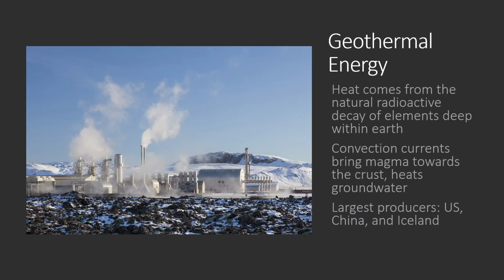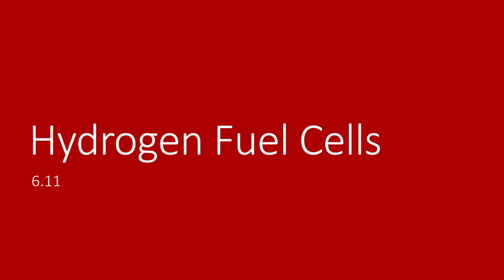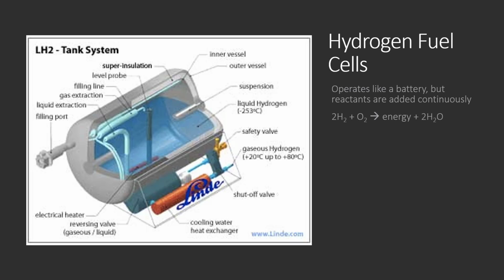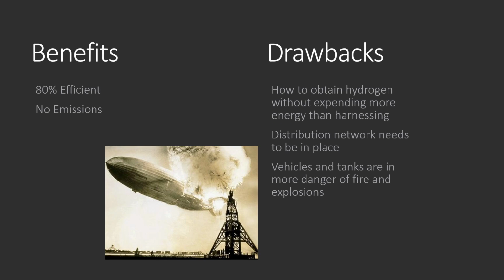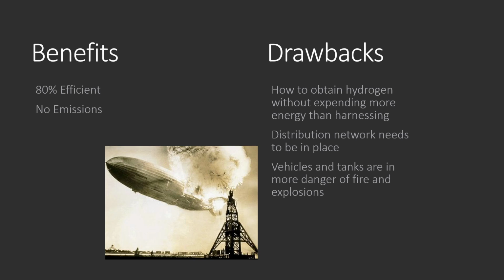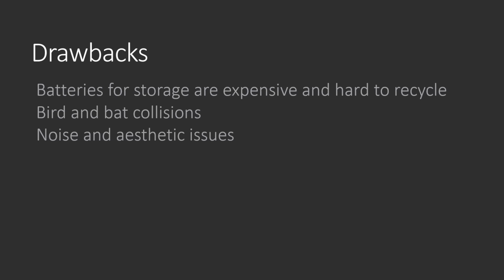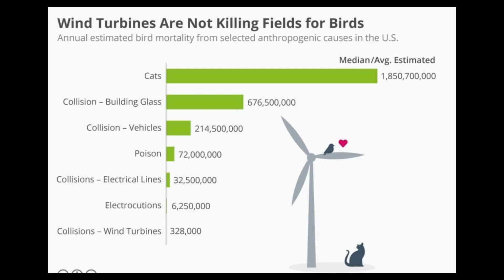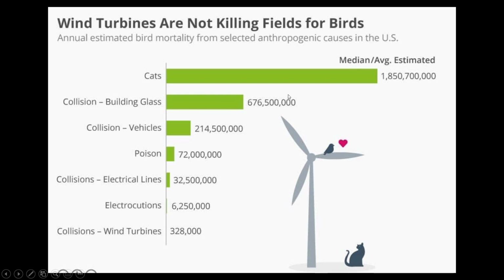APES Unit 6 Sections 10, 11 and 12: Geothermal, Solar and Wind